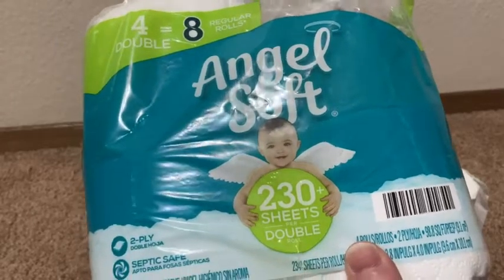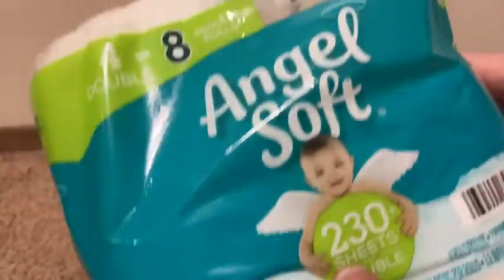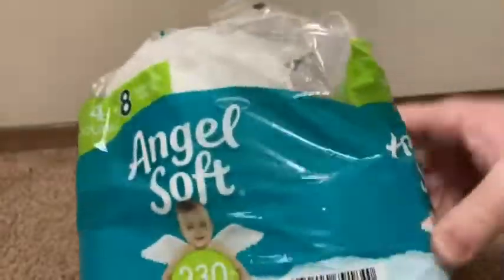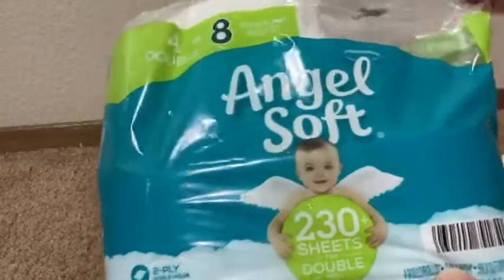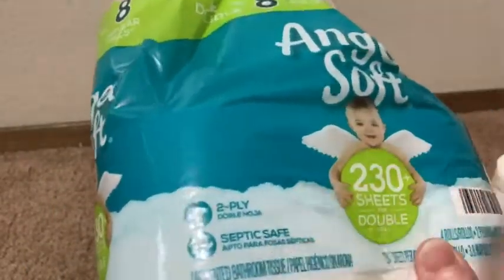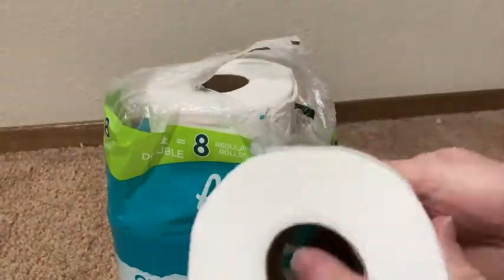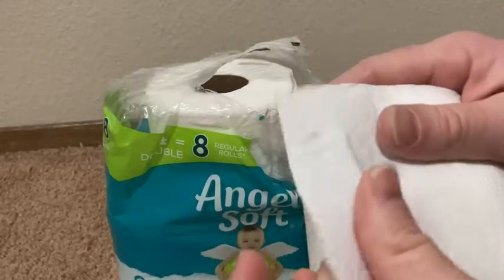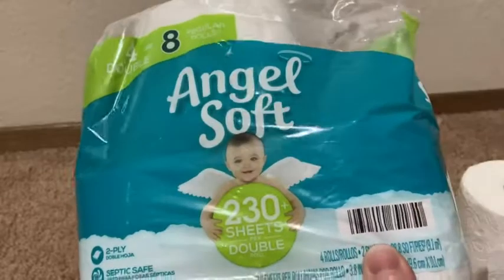Angel Soft Toilet Paper - Is It Worth It?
In this video I talk about some nice toilet paper that I got on amazon. This is Angel Soft Toilet Paper. I hope this helps.